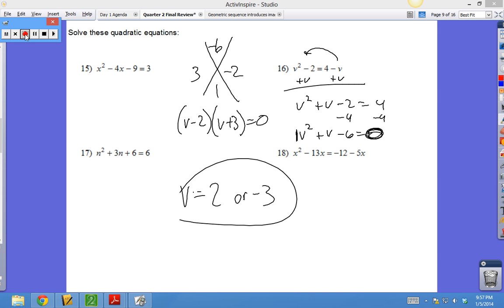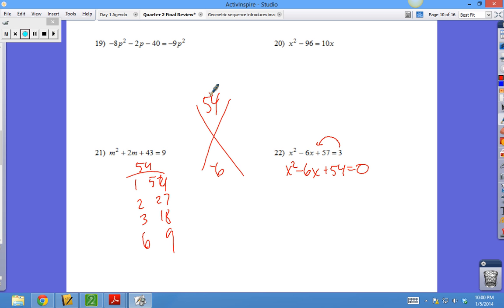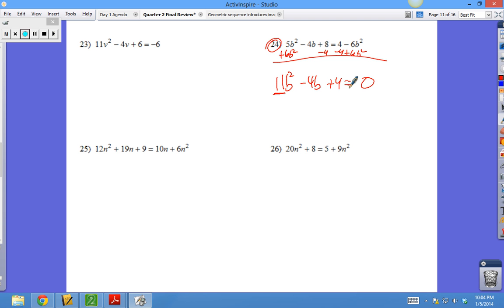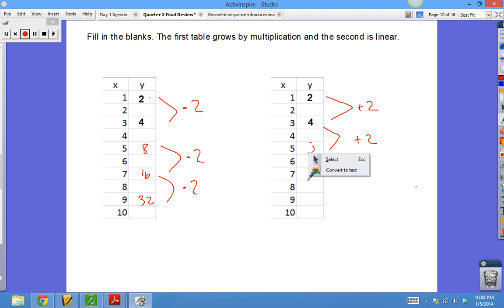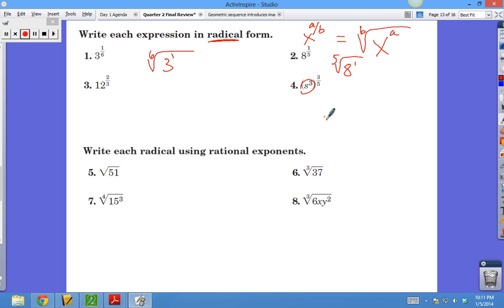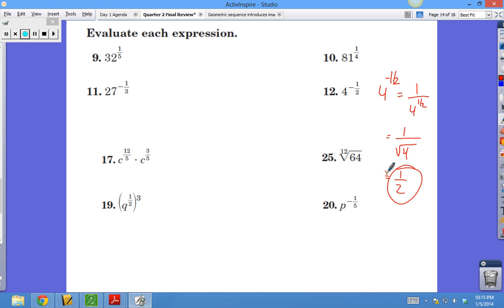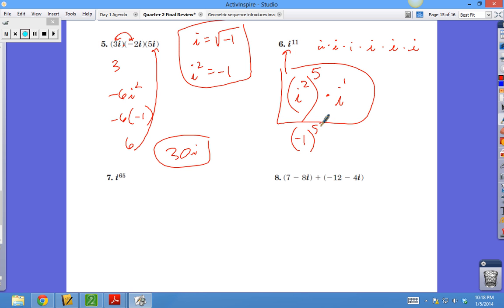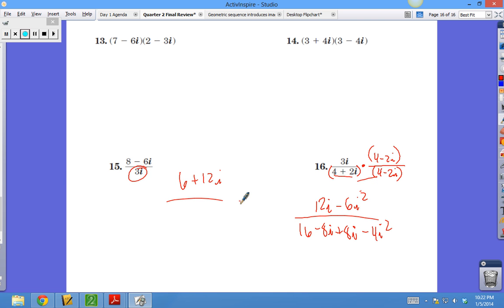Math 3 Quarter 2 Final Review part 2